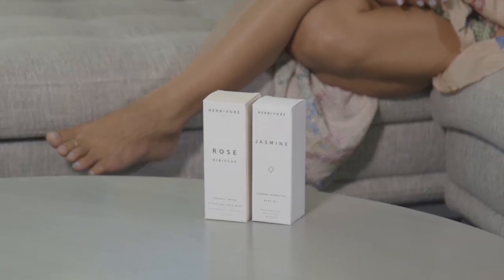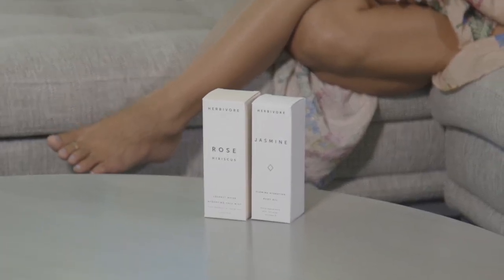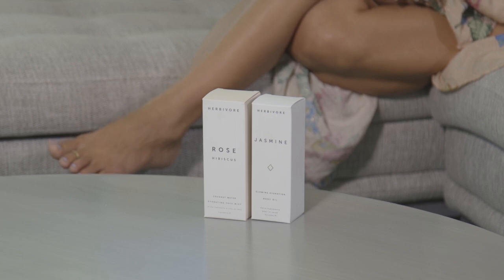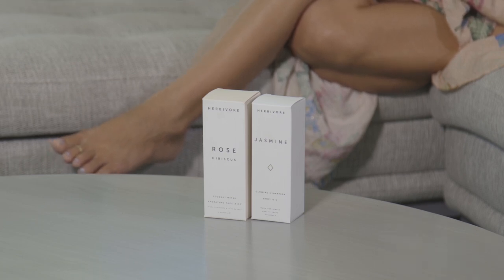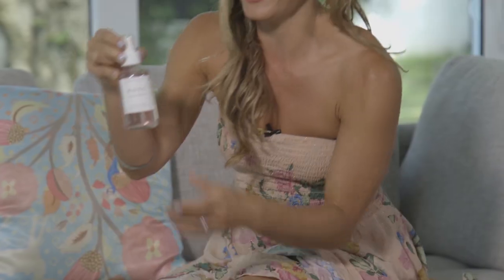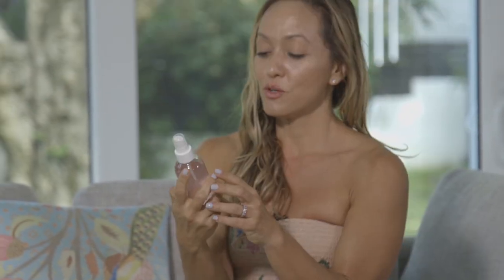Kino's Closet - Herbivore with Kino MacGregor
Join Kino for a full review of the plant-based skin-care products offer by Herbivore. These oil-based products are all 100% botanical based, ethically sourced and organic. Tune in to see what Kino has to say about these aptly named vegan products.